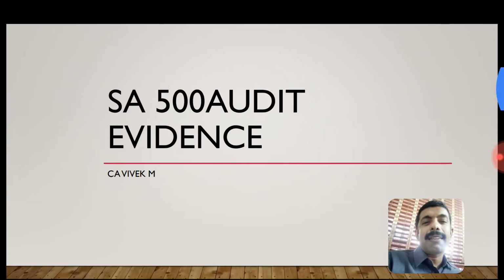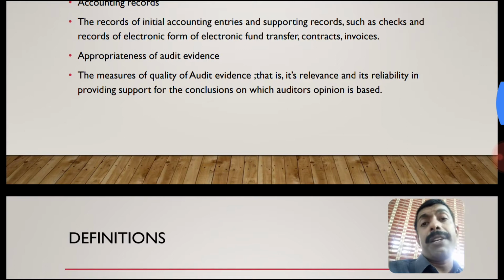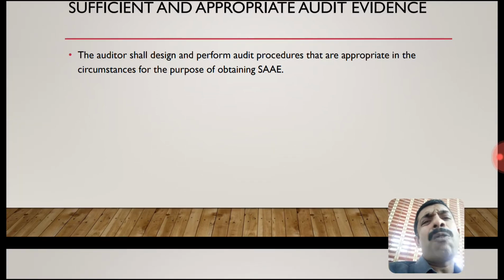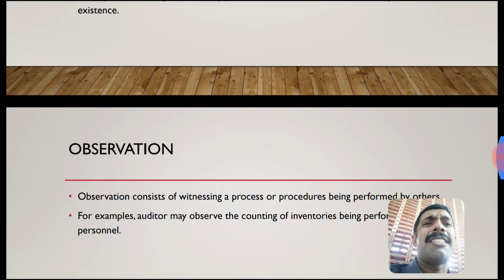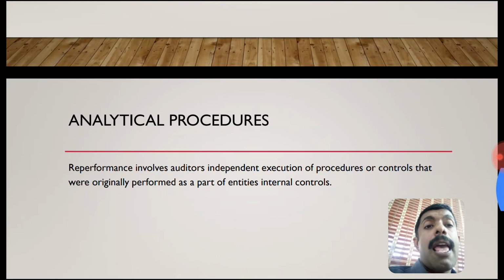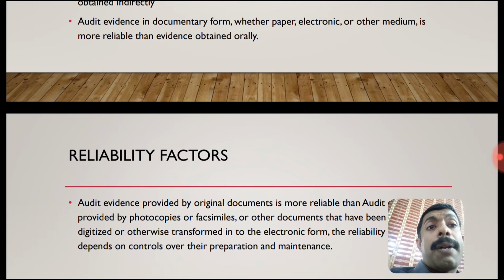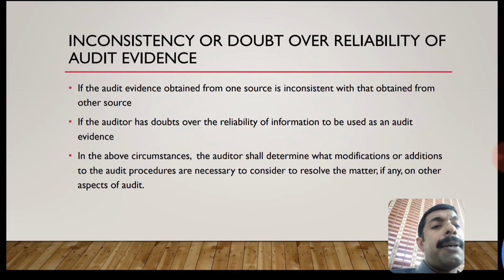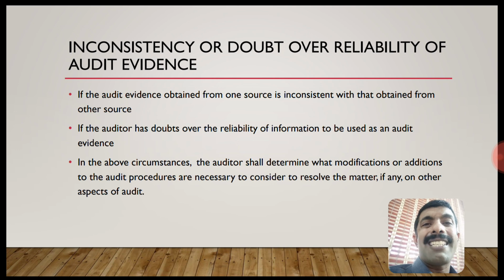SA 500 AUDIT EVIDENCE